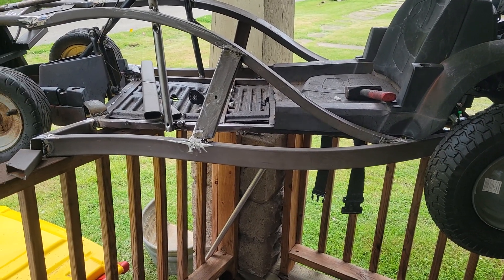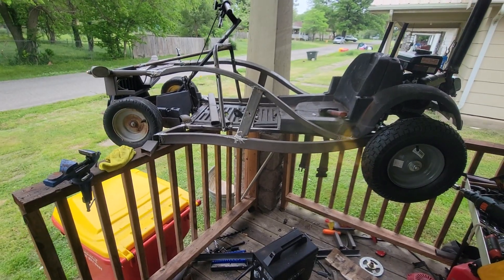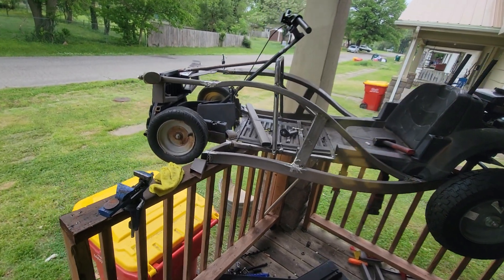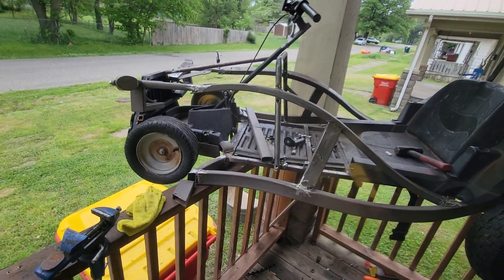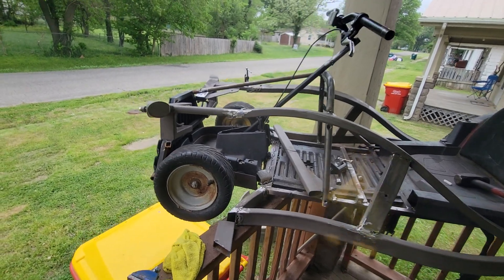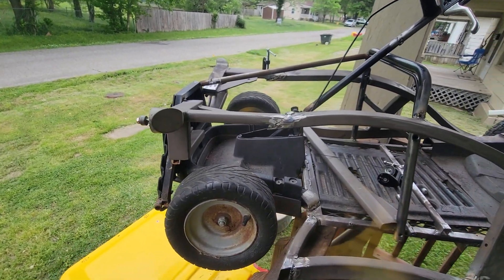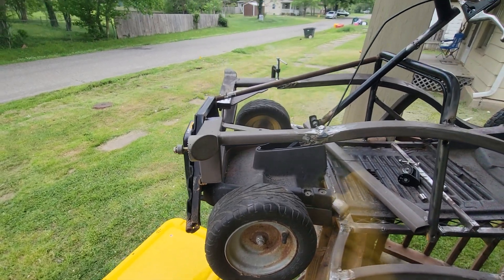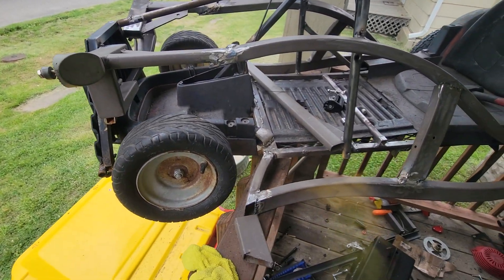ratrod go kart build video part3